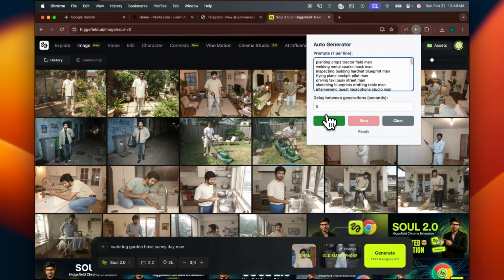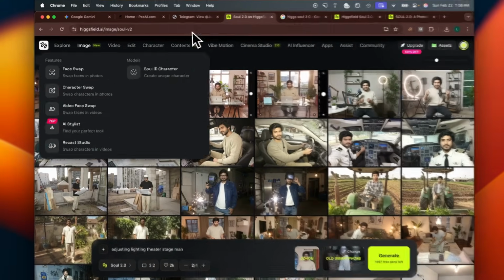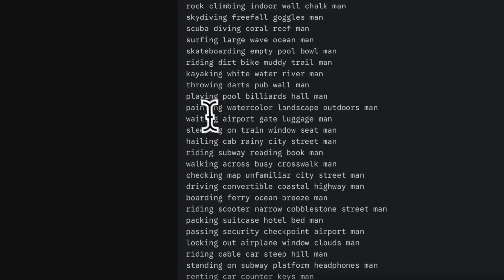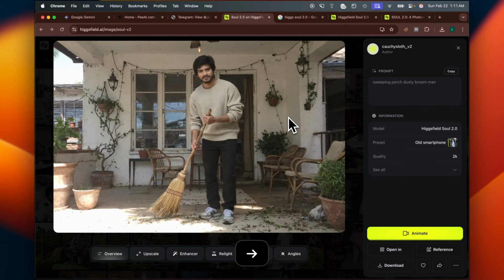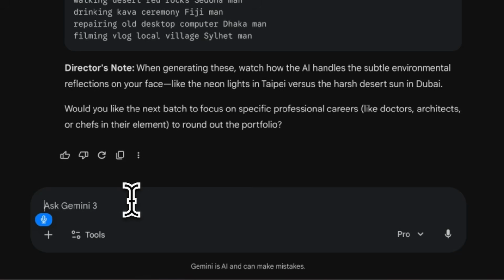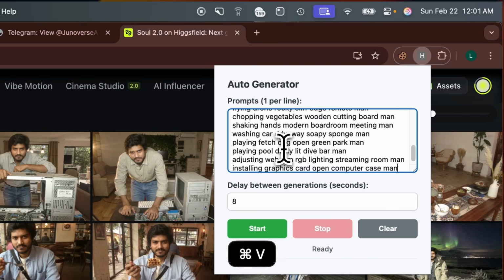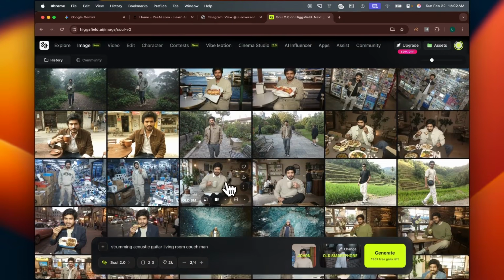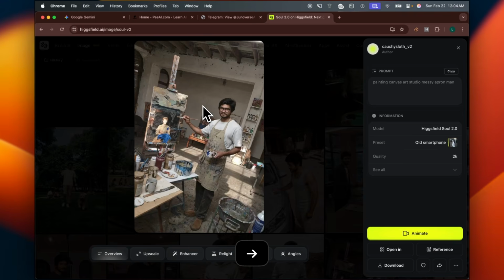Unlimited FREE Higgsfield AI Chrome Extension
FREE Chrome Extension for Unlimited Higgsfield SOUL 2.0
Higgsfield Just dropped their SOUL 2.0